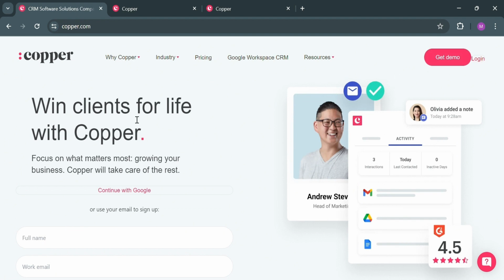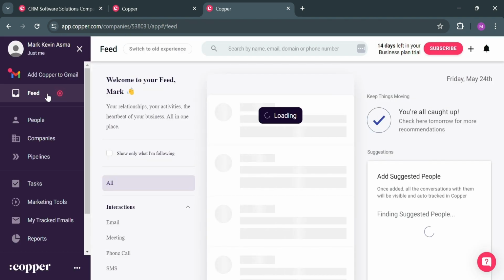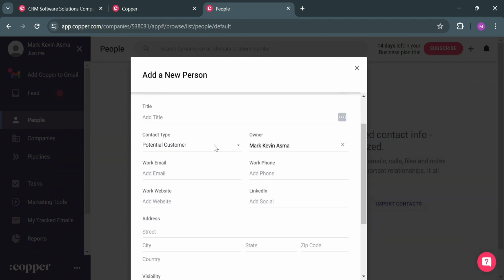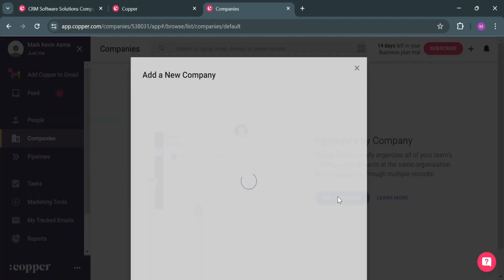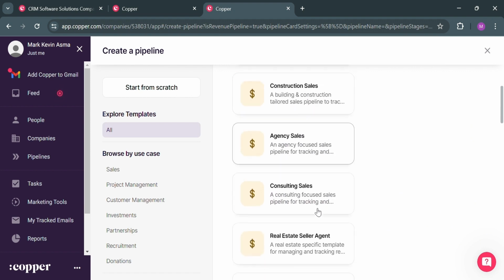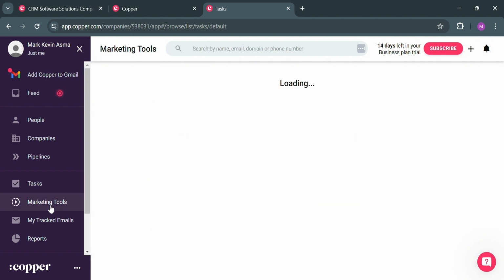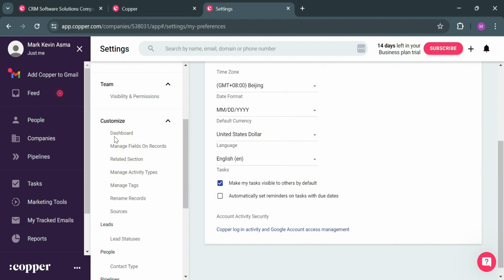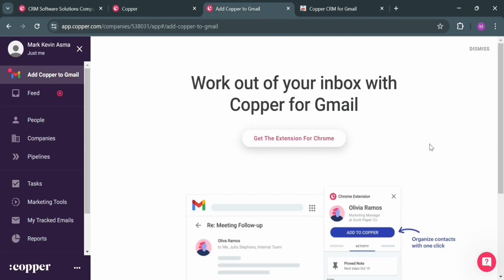Copper CRM Tutorial (2026) How to Use Copper CRM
In this tutorial we have shown - copper crm demo / copper crm review / copper crm overview